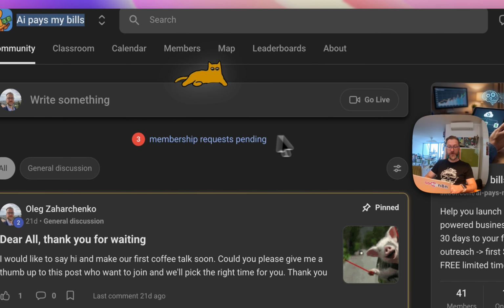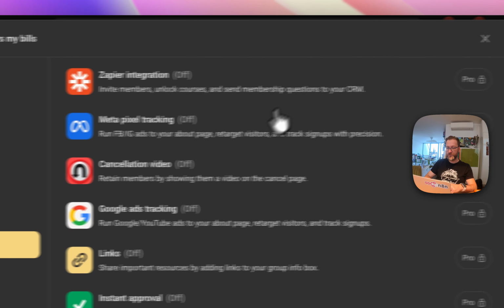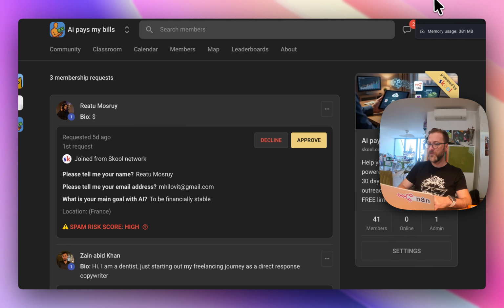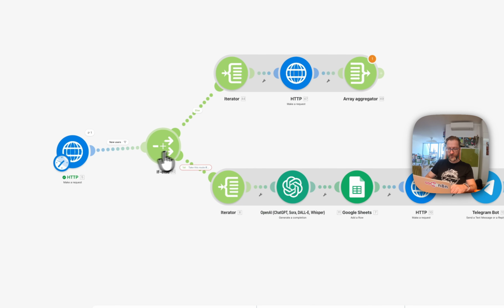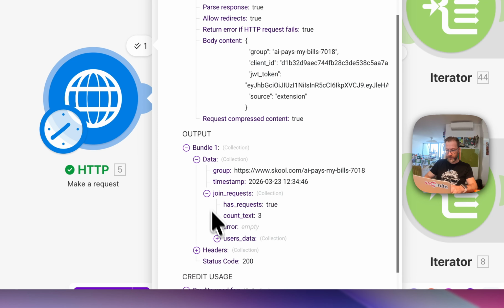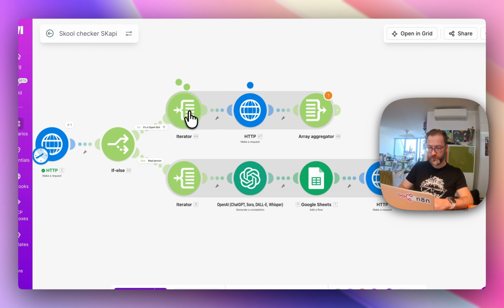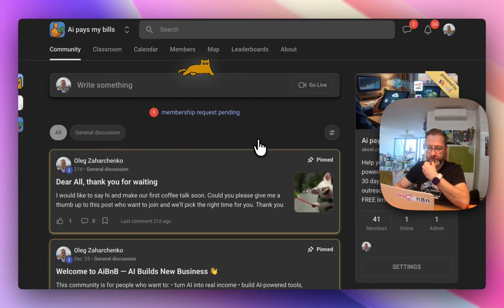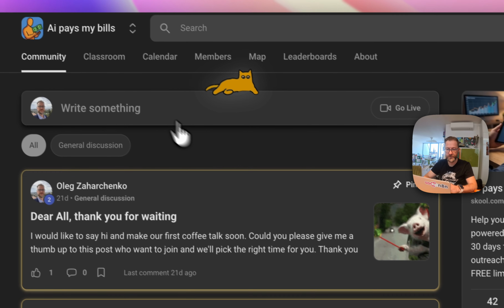SKOOL to Make integration (If Else Node)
Vido description